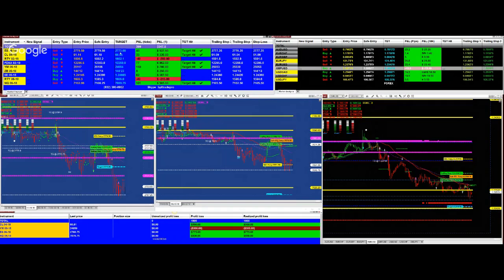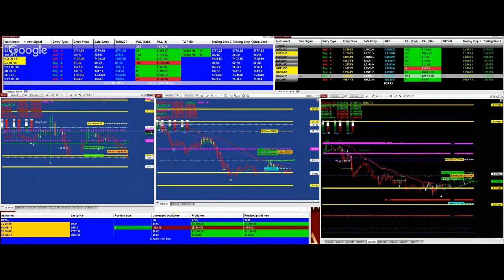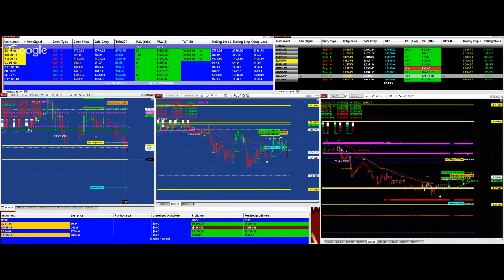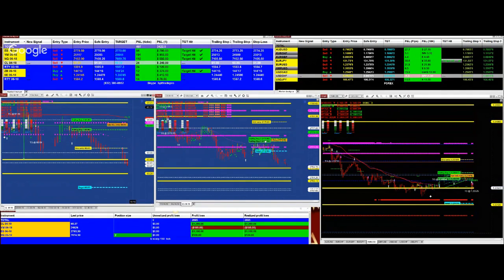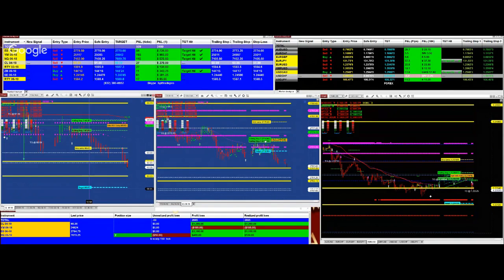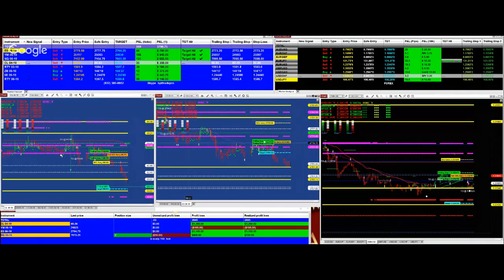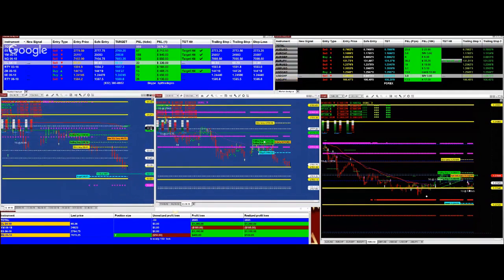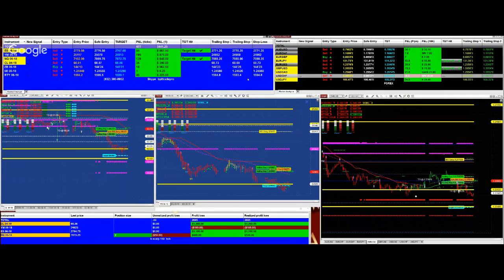Algorithmic Trading, BEST PRO Trading | Automated Trading |Real Time Live Signal |Ninjatrader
Risk Disclosure

12TradePro.Com - Trading